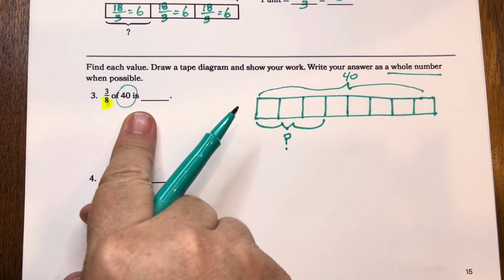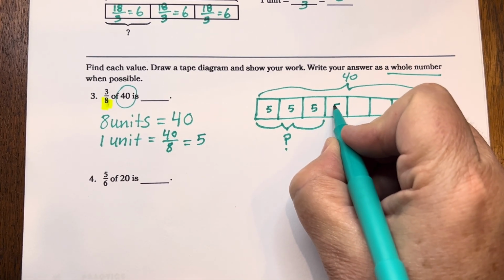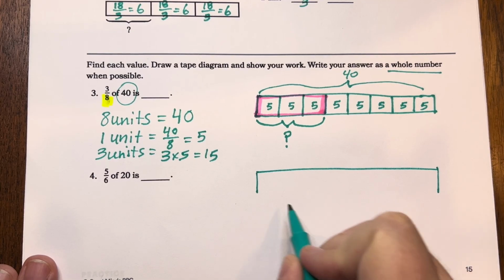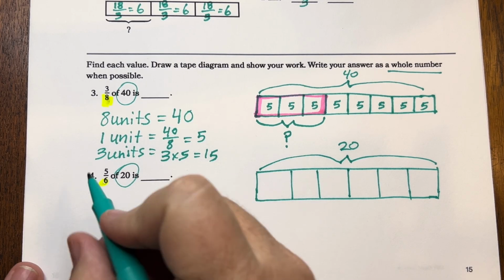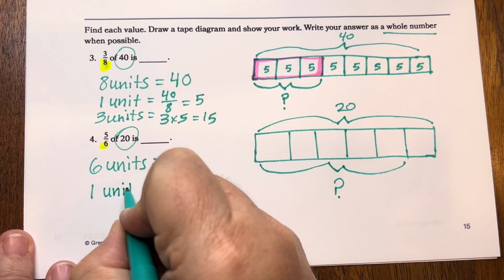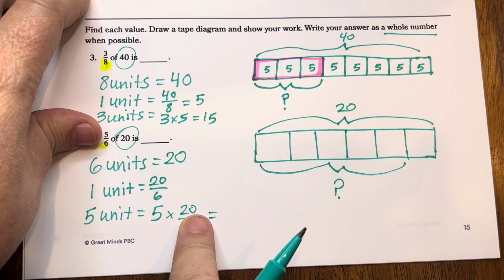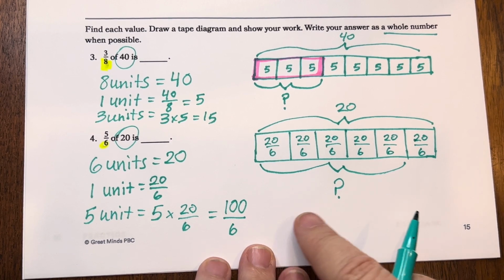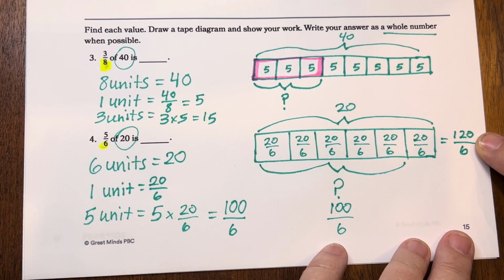Module 3 Lesson 2